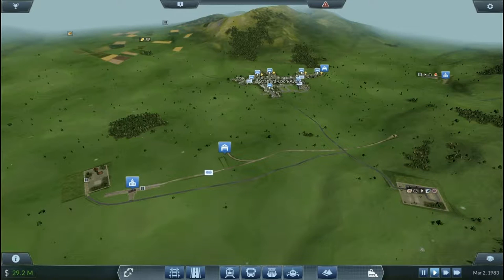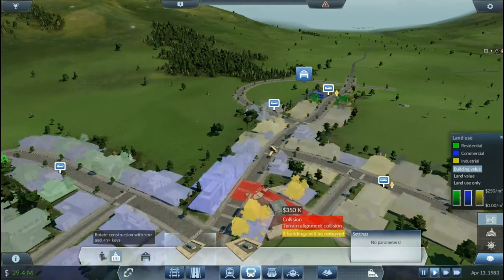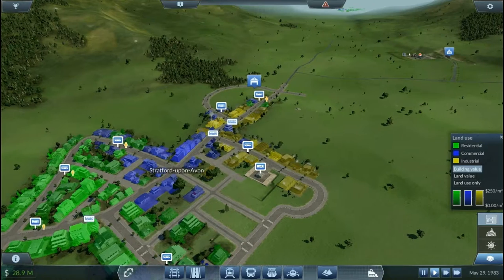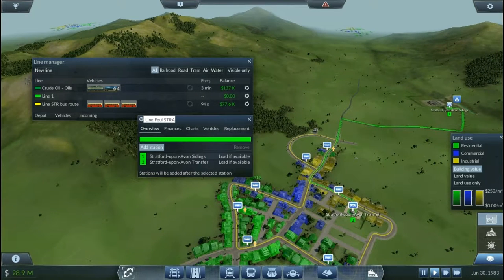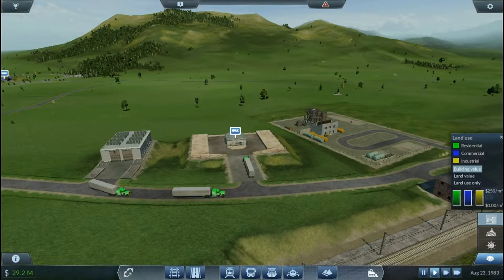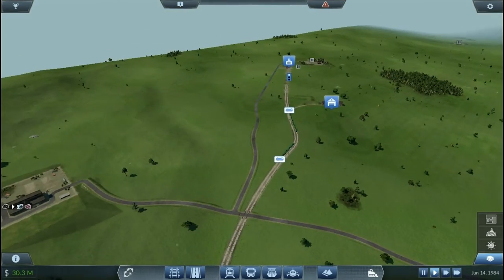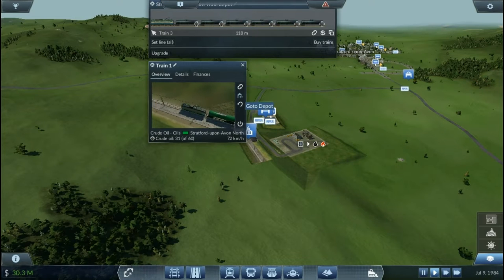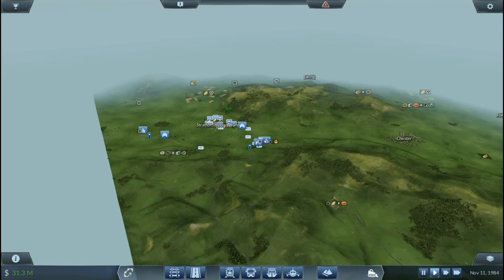THE TRAIN IS A BEAST!! | Transport Fever Game-play #2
This video, I continue my series on Transport Fever, and in this video, I double track my crude oil line, create a truck line transferring the fuel into Stratford-Upon-Avon and create a beastly looking train! :-)

Twitch: Features_Gaming (MUST FOLLOW, I AM NOW LIVE-STREAMING!!)

- Features Gaming :-)